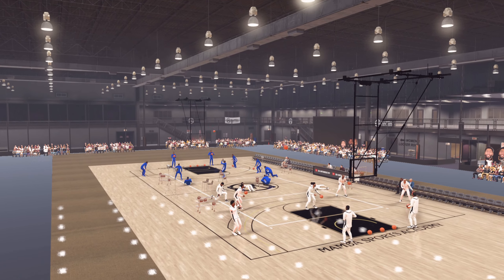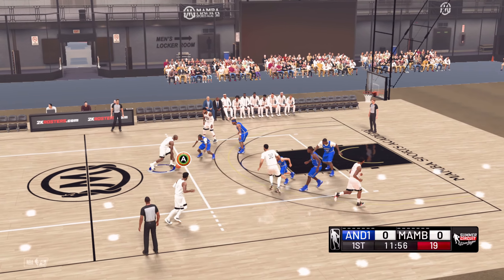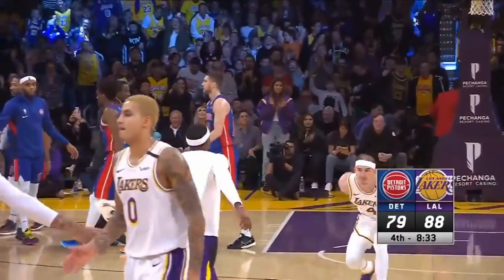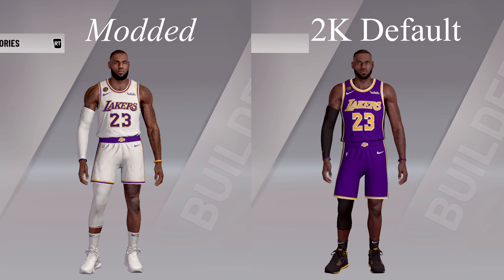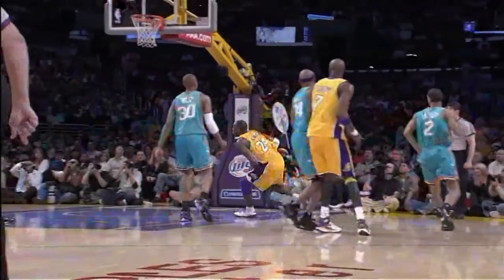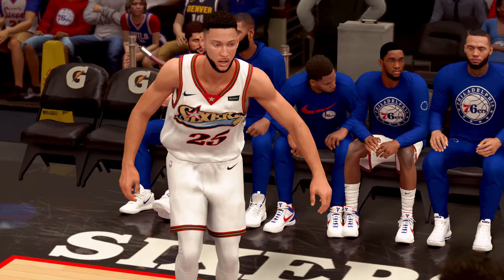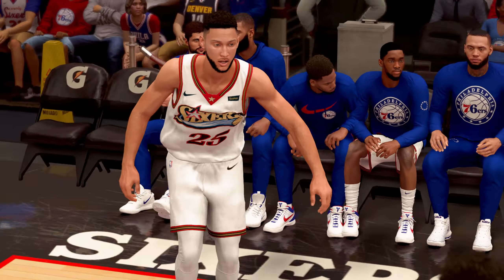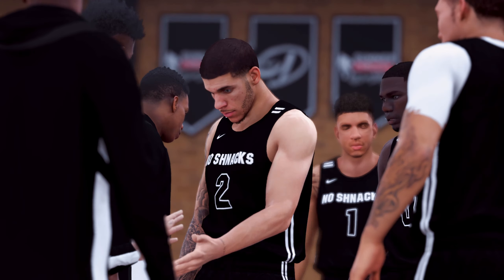NBA 2K20 Mod Showcase Episode 3:Drew League / Remove Green Release Indicator / Loose Jerseys & more!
Link to mods! *PC ONLY*

Lebron James Cyberface by JM2K
Modder Deleted this file off the net I reposted under "Must have files" in my Discord